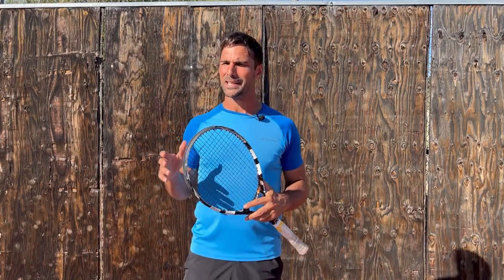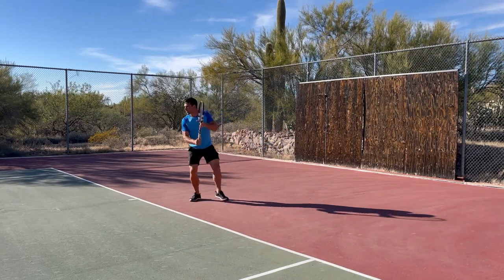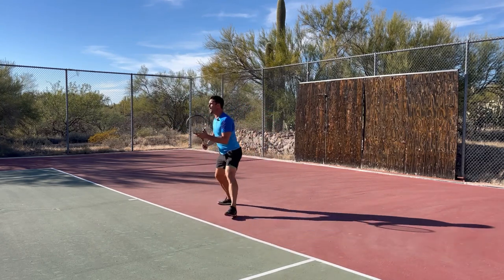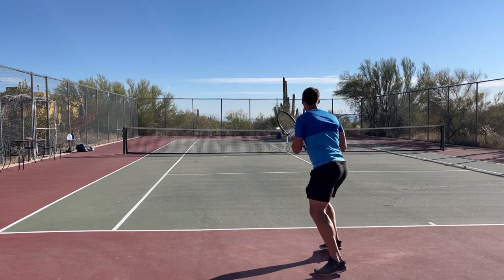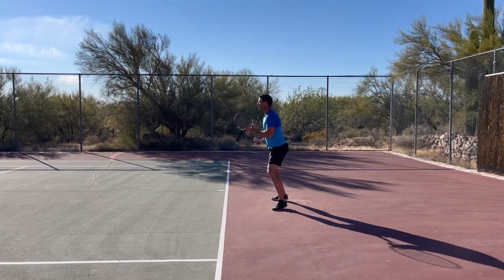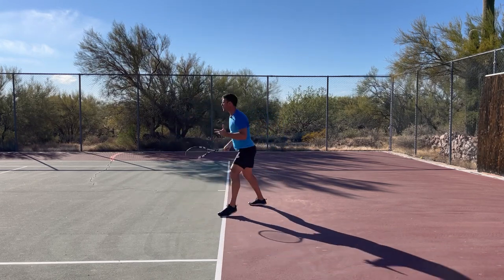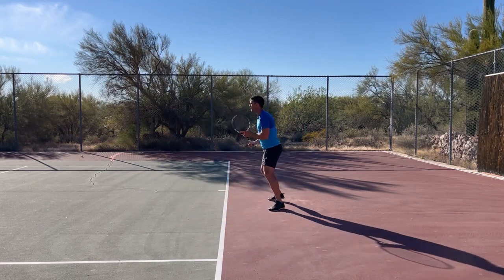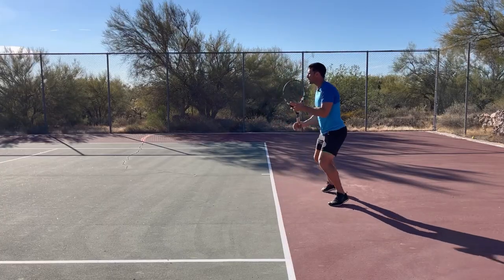5 common mistakes that cause weak SLICE BACKHANDS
Slice backhands are one of the most important shots in tennis. You see even for a player like Nadal how much he worked on improving his slice backhand throughout his career.

For most players there are specific mistakes they make that prevent them from developing a reliable slice and a slice that can be used as an offensive weapon. In  this video I explain what the most common mistakes are and give you resources to address them.

RESOURCES

IMAGES & VIDEOS

For fantastic videos of the pro’s check out Slow Mo Tennis